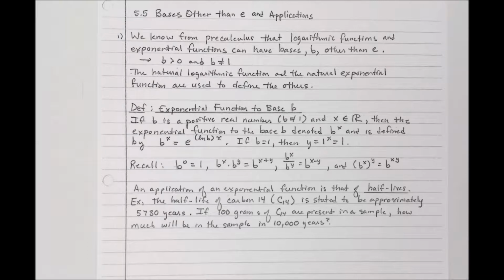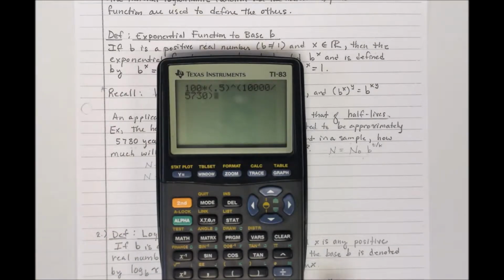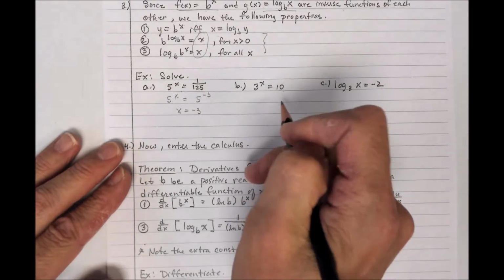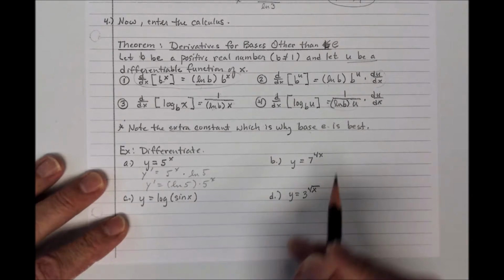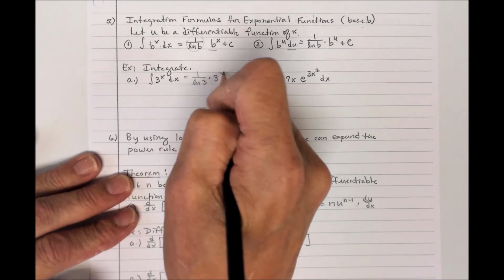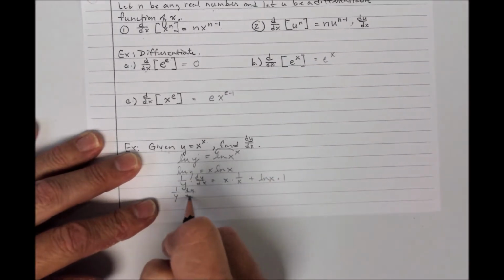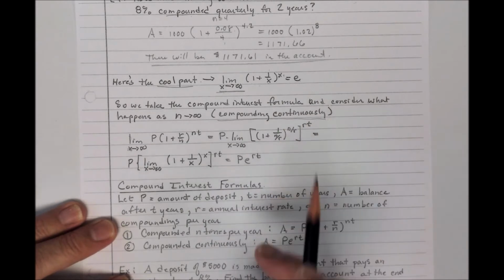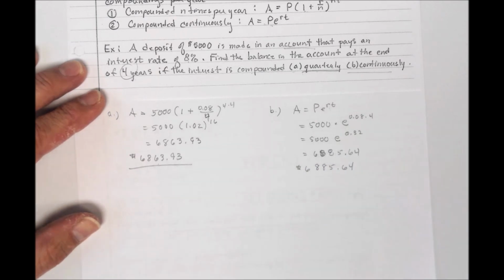Calculus 5 5a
Bases Other than e and Applications